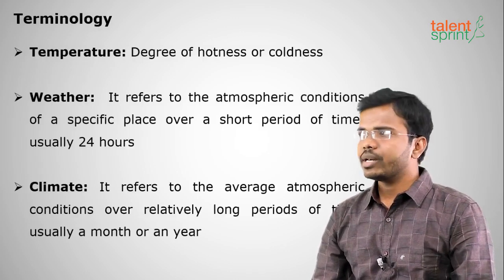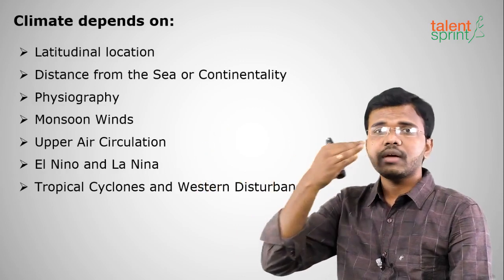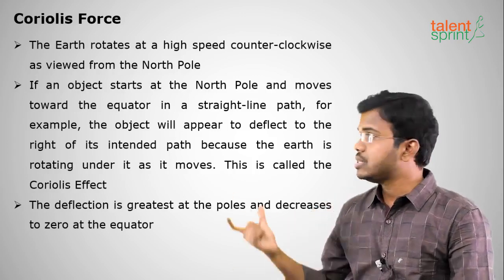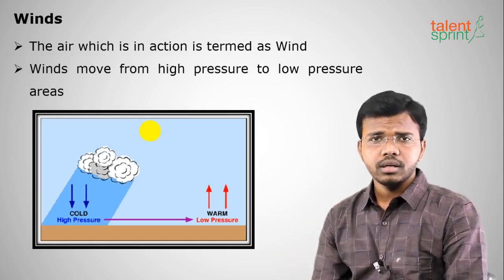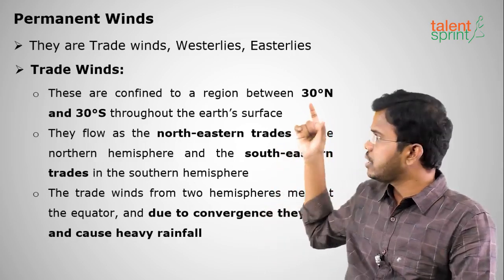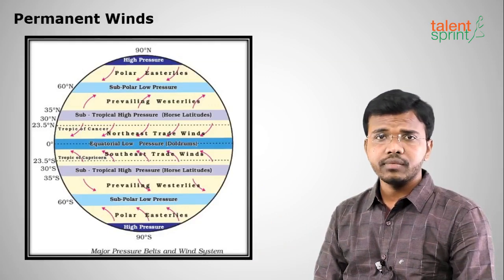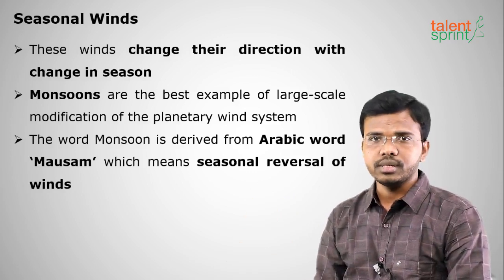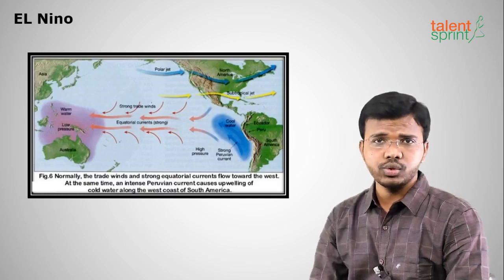Introduction To Climate of World | Geography | General Awareness | TalentSprint Aptitude Prep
This video explains the responsible components for the climate of world. This video consists of all the major factors to give you the insights of climate of world. Understanding these factors will build your base of climate knowledge and geography. To know more about this topic you must watch this video till the end.